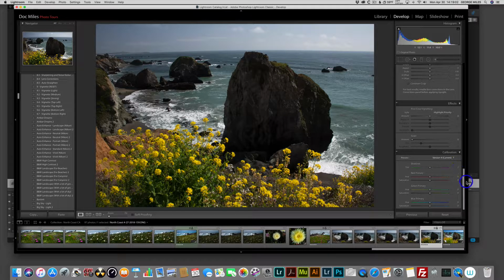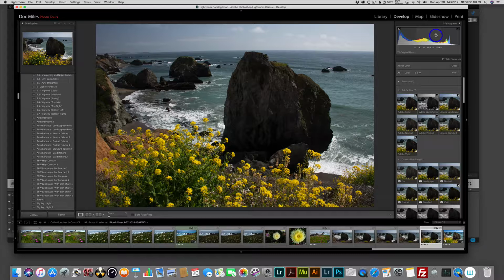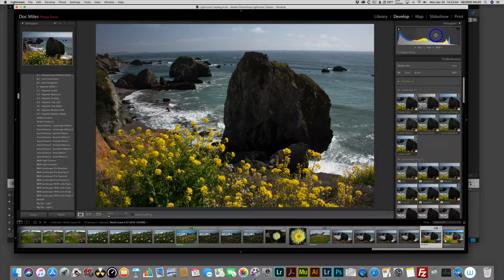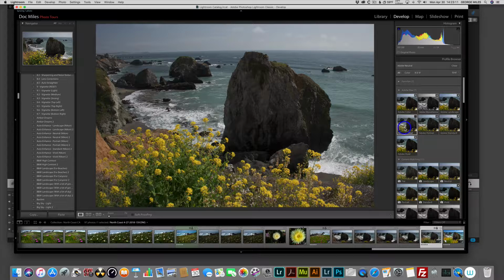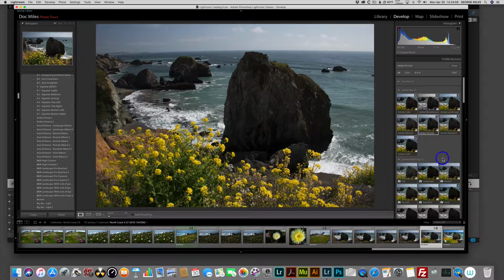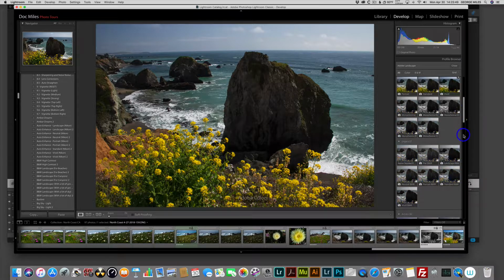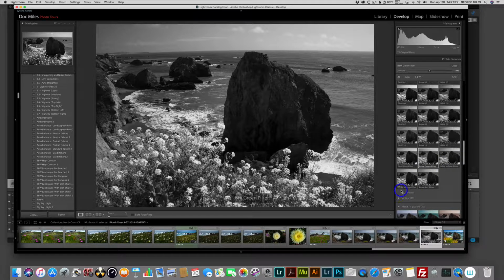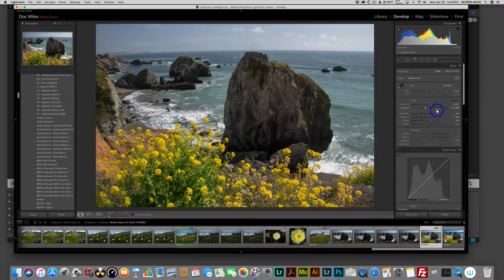Adobe Lightroom Profiles Explained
If you want to know about what the new Above profiles really do then watch Doc miles explain the different profiles and their subtle applications to your RAW photos.